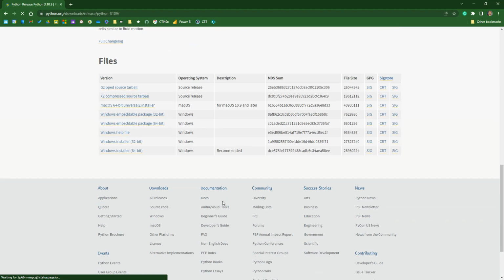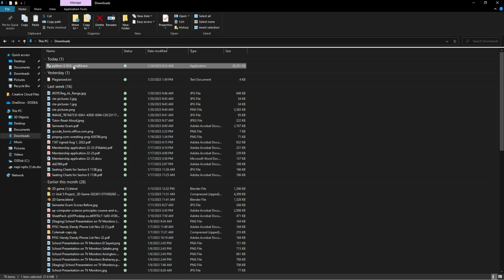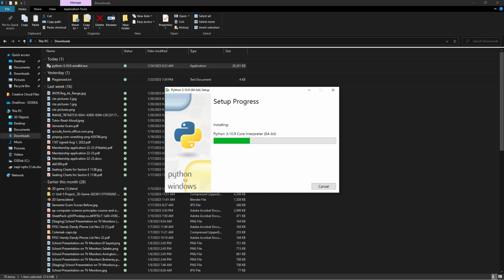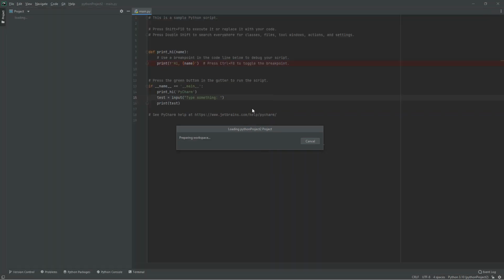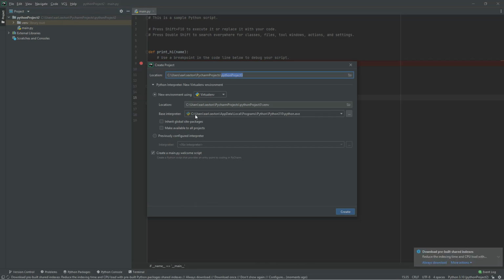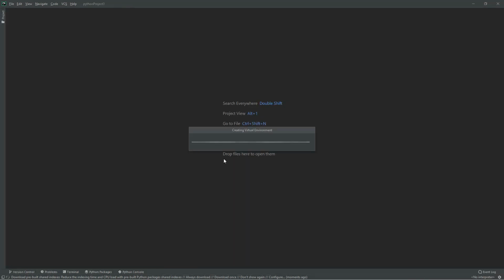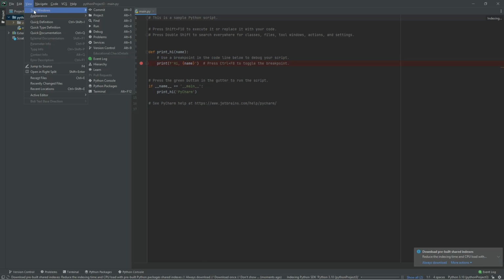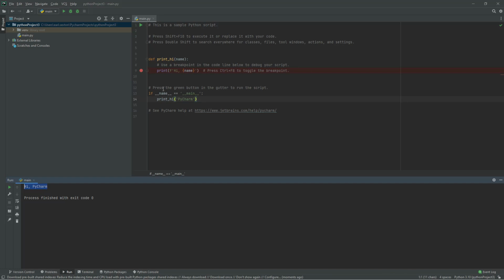Coding II 0.1: Manually Installing Python